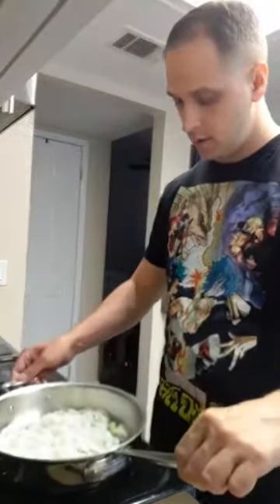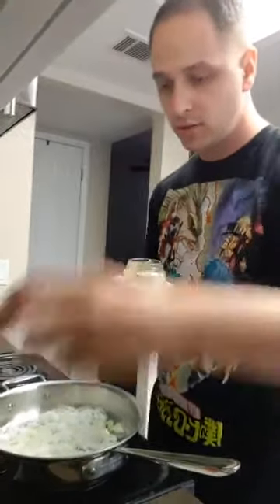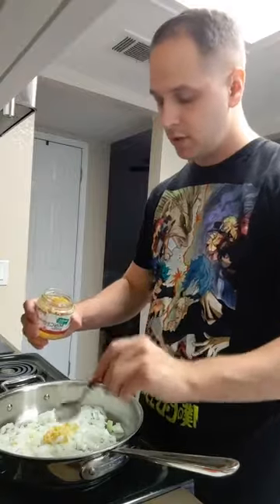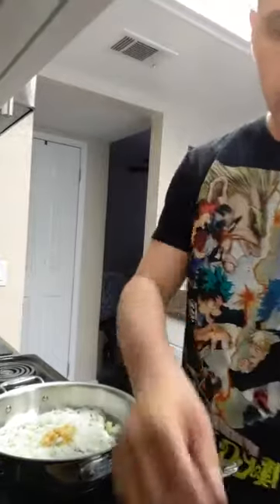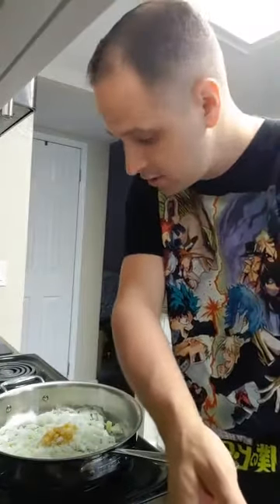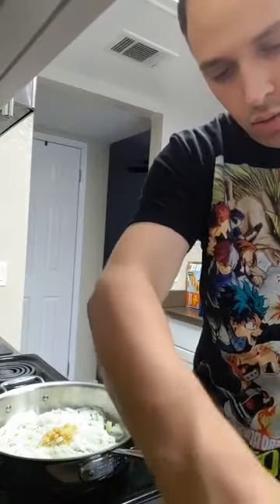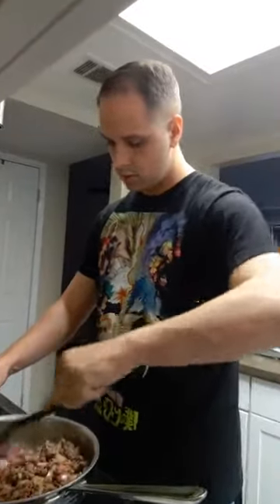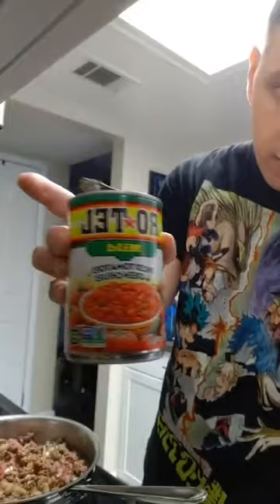One pot beef broccoli and rice with yours truly but I forgot the Broccoli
Pretty good recipe for a fairly quick and easy clean up one pot dish. just don't forget your broccoli, and a quick tour of my humble abode